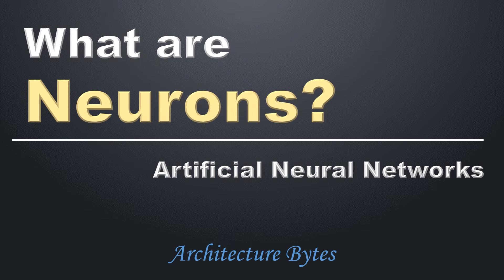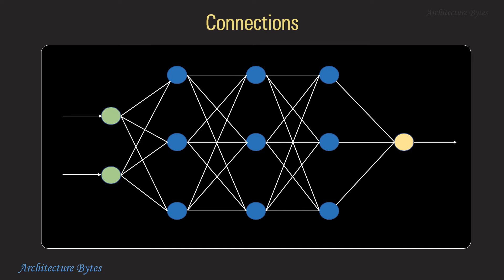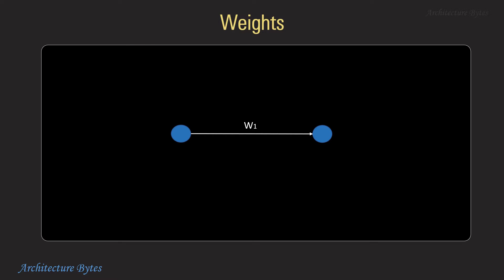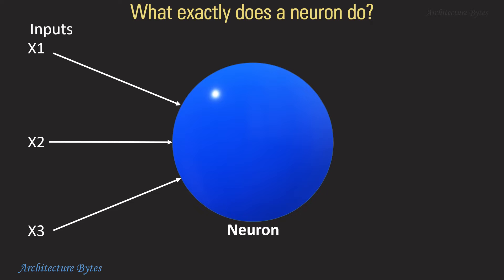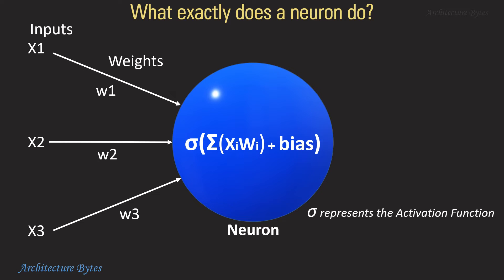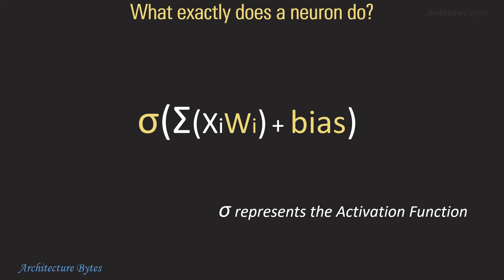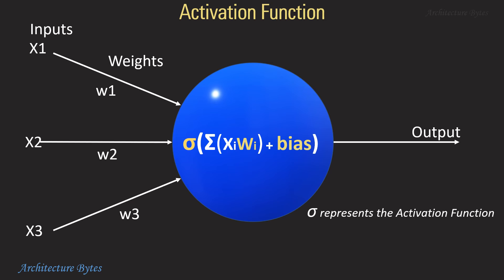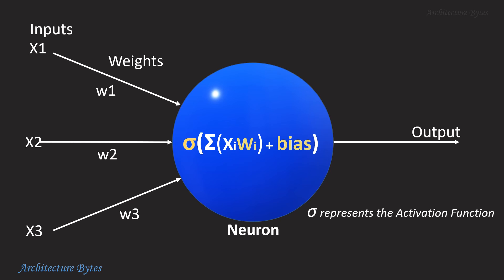What is a Neuron? | Artificial Neural Networks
How do Neurons function and what exactly do they do?
What are Weights, Biases and Activation functions?